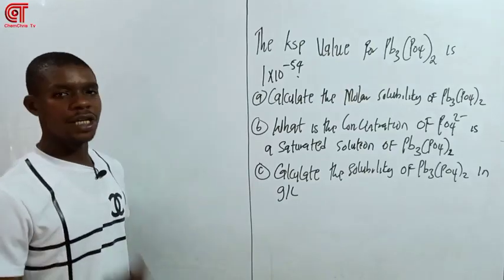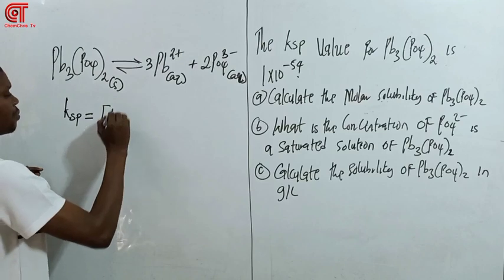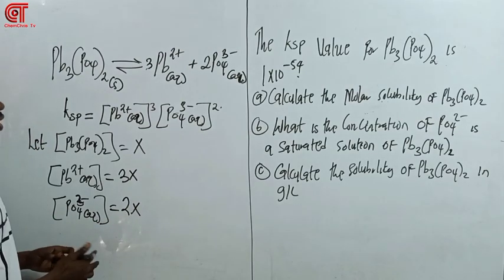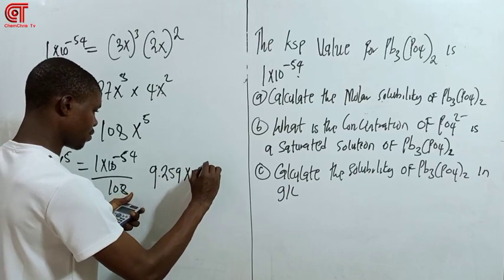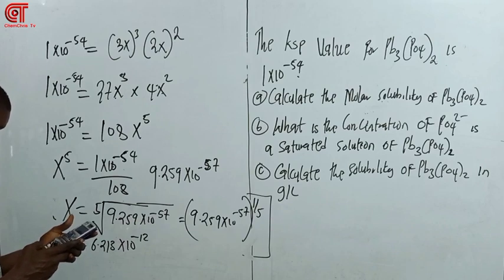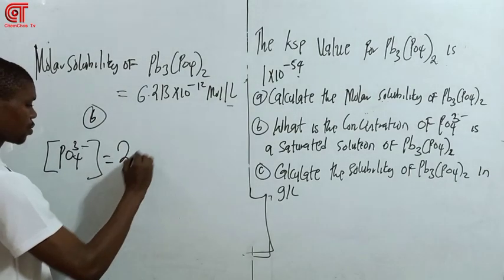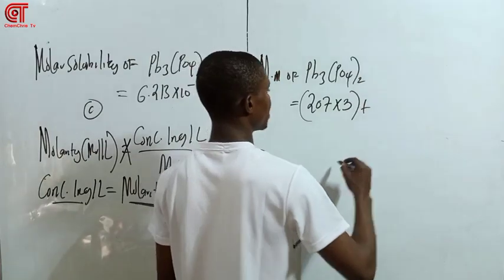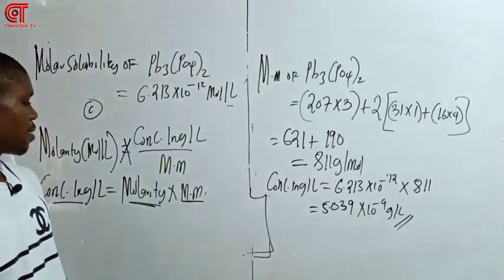Unlocking the Secrets of Molar Solubility: A Step-by-Step Guide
Molar solubility is an important property of a salt and can be calculated from its Ksp (solubility product constant) value. In this video, we'll demonstrate how to determine the molar solubility of a salt by using the Ksp value. The Ksp equation will be used to solve for the concentration of ions in a saturated solution. This will allow us to calculate the molar solubility, which represents the maximum amount of salt that can dissolve in a given volume of solvent at a specific temperature and pressure. Understanding molar solubility is essential for predicting the behavior of chemical systems and for designing experiments. Watch this video to learn how to calculate the molar solubility of a salt from its Ksp value.

watch the complete video on calculation of molar solubility of a salt where we did more calculation